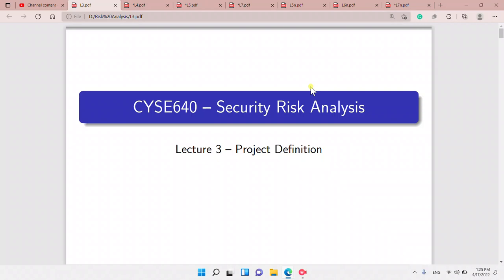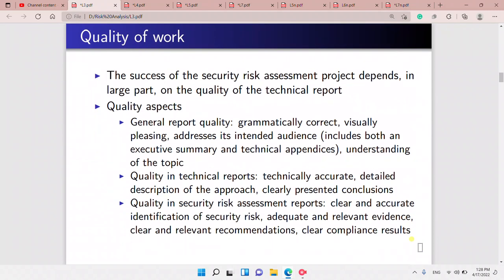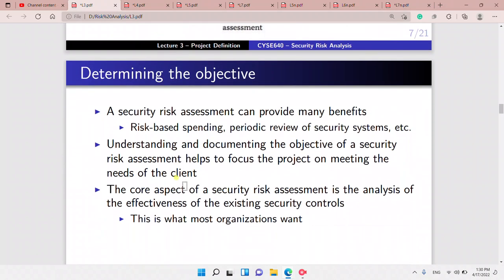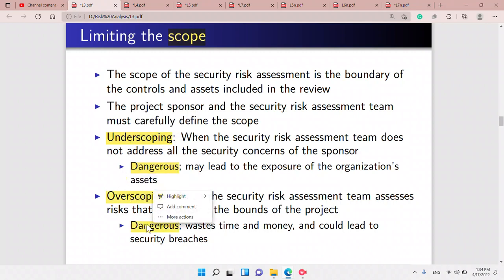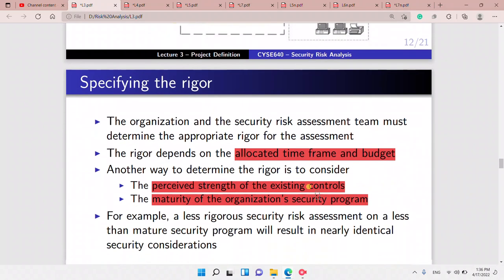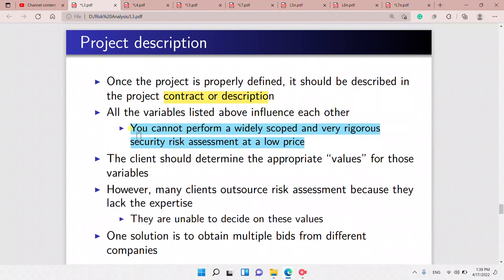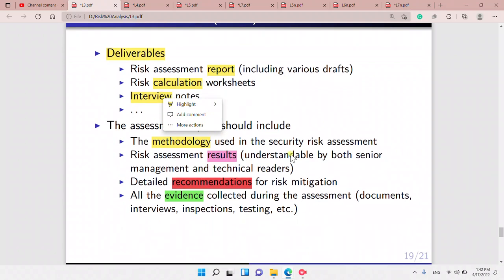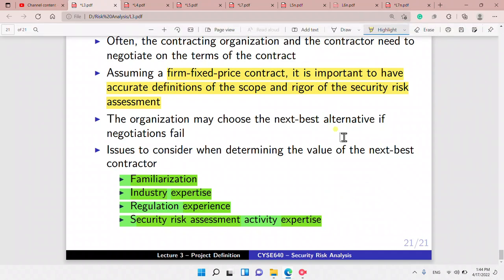Project Definition L3